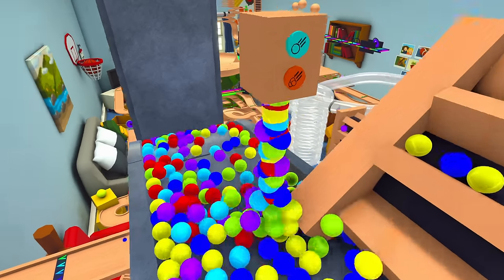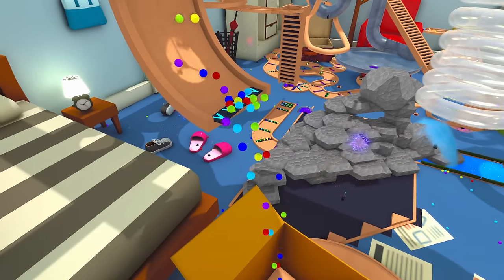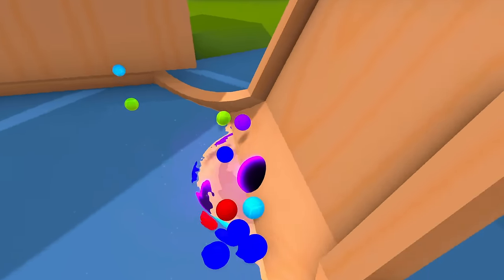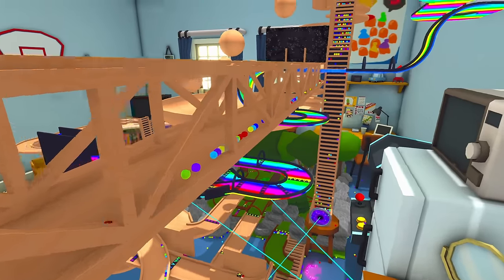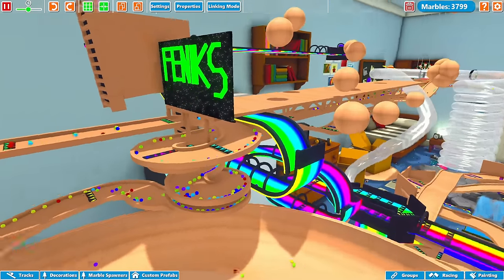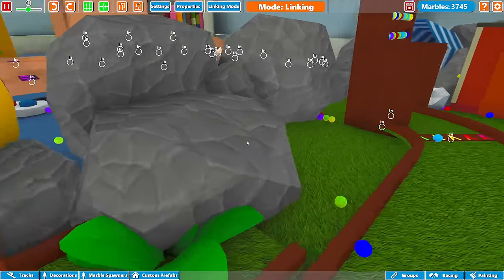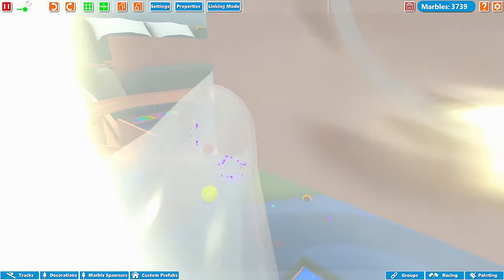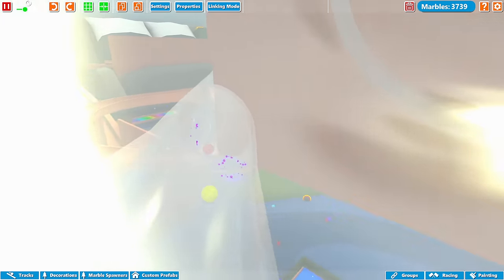HUGE Marble Run (I Broke It...) - Marble World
MASSIVE MARBLE RUN has Loops, Funnels, Boosters, Spinners, Trap Doors, GIANT Bridge, Black Holes, Fireworks and MORE!!!

LINK to the MARBLE RUN featured in this video:
The Insane marble run V2 - By Feniks